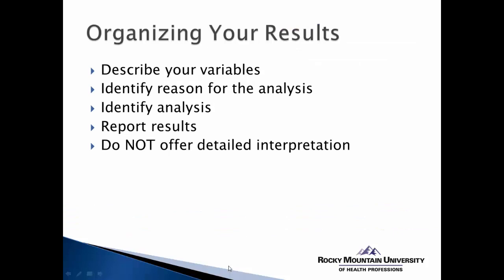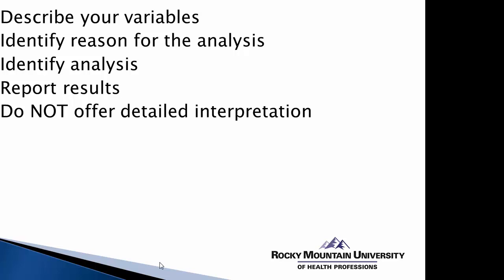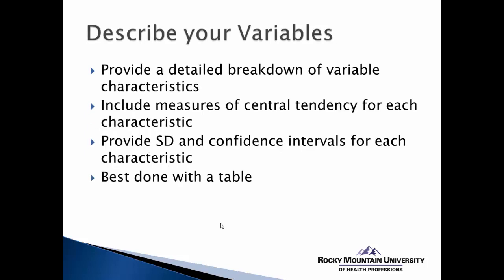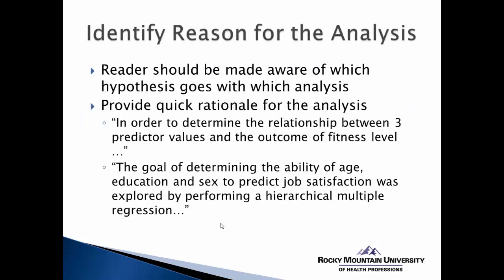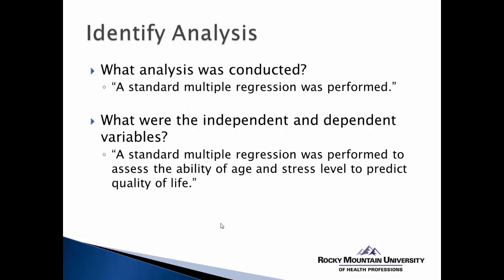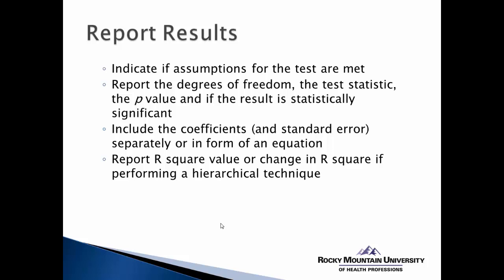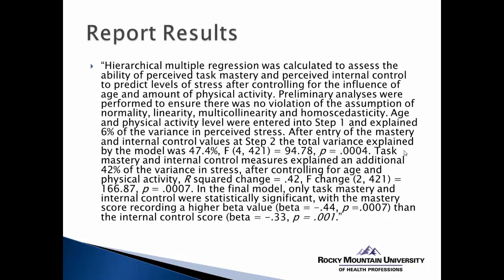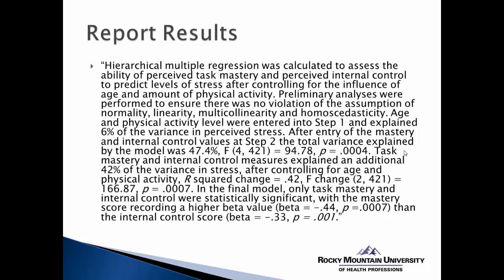How to Use SPSS-Reporting the Results of a Regression Analysis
The video presents an approach to organizing and sharing the results of a regression analysis in a written format that would be appropriate for the results section of a research report or manuscript.